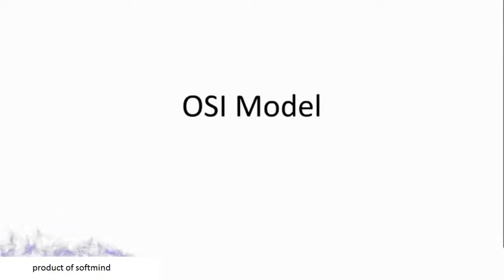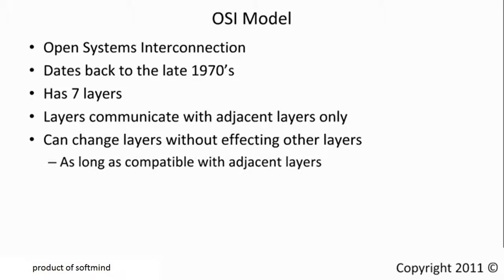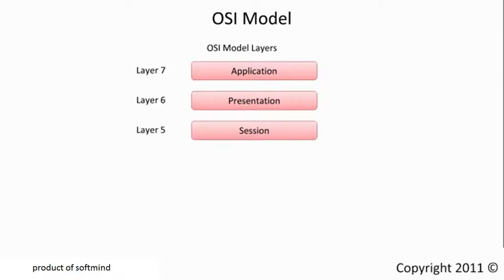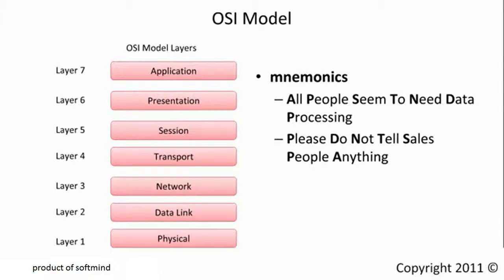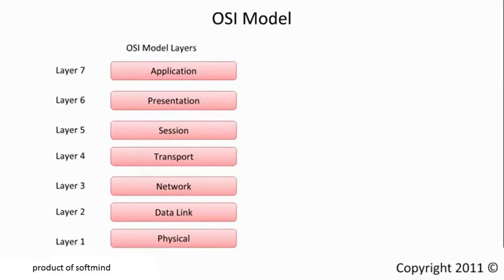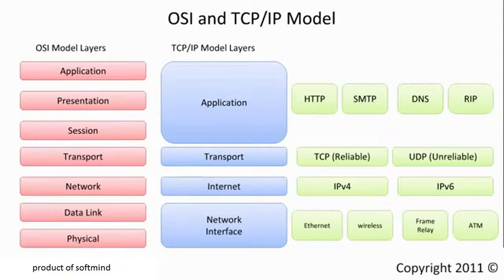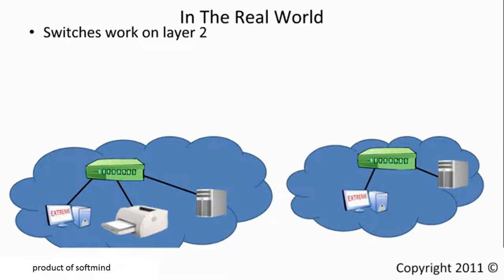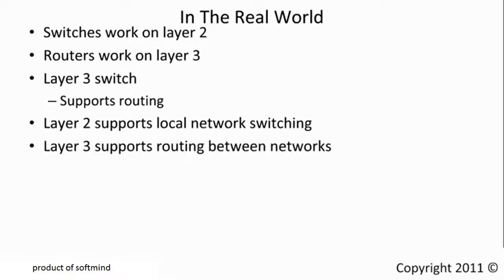mcitp free lesson OSI model.avi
free lesson from softmind education for mcitp